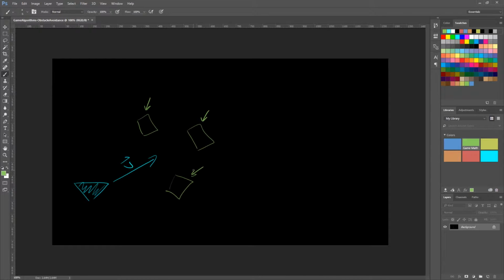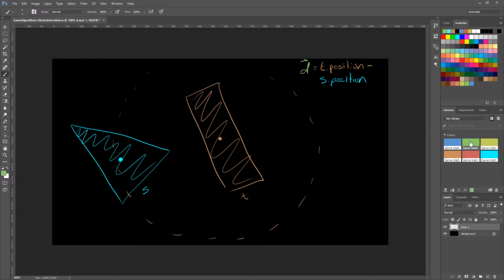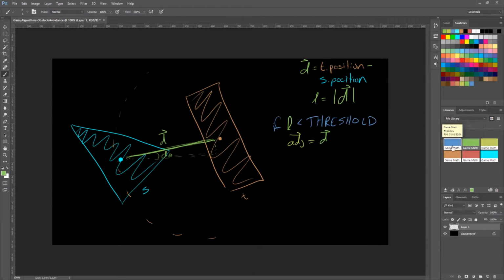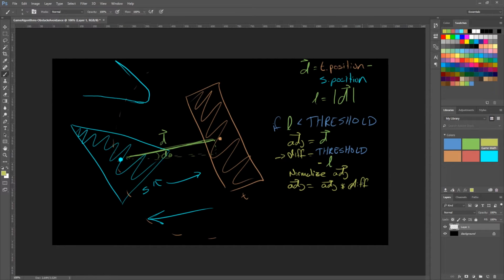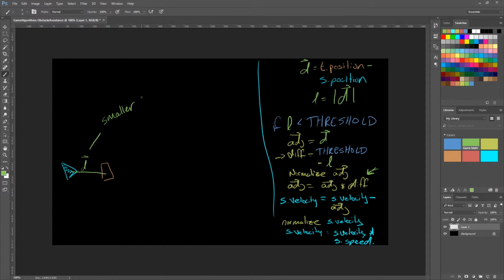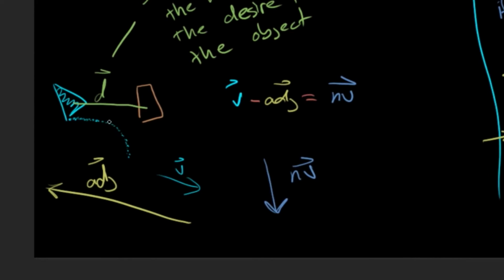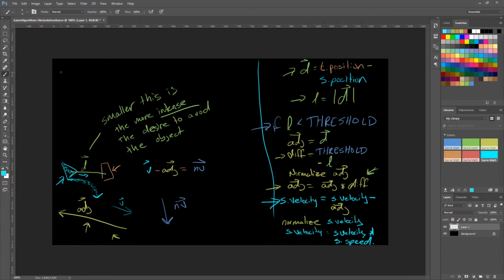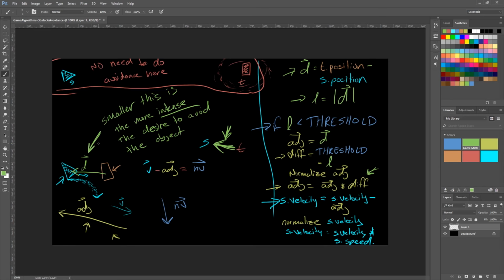[Game Algorithms] 05 - Obstacle Avoidance AI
Welcome to a new series covering Game Algorithms.  This series has similarities to the Video Game Mathematics Series, but this covers Game Algorithms.

Welcome to a new tutorial for the Game Algorithms series.  In this tutorial, I will go over an algorithm that will be used to determine Obstacle Avoidance Artificial Intelligence.  Obstacle Avoidance AI is when we automatically want one object to avoid another when they get too close to each other.